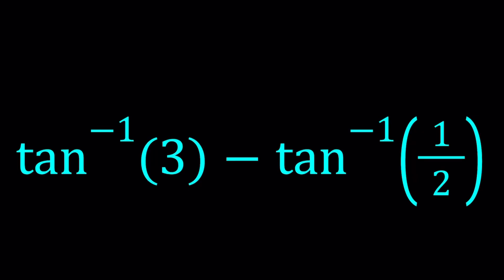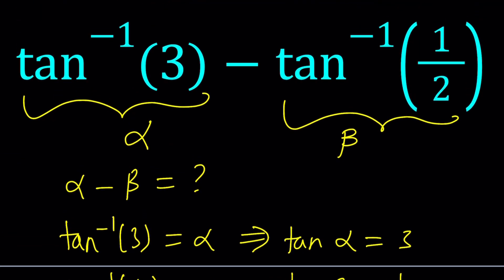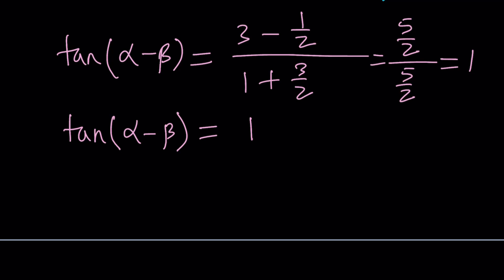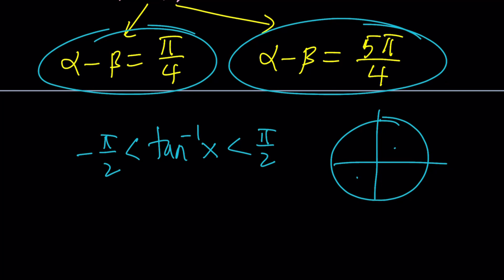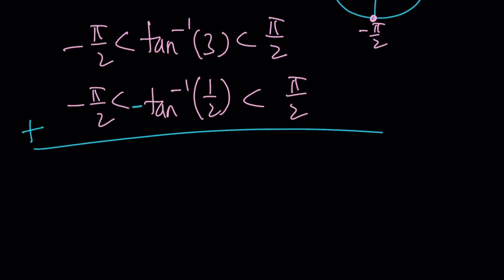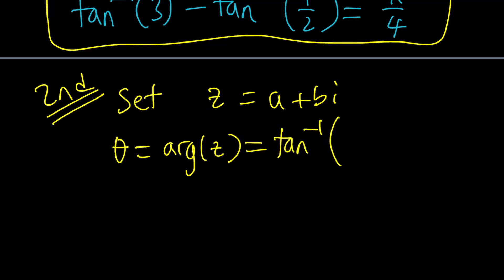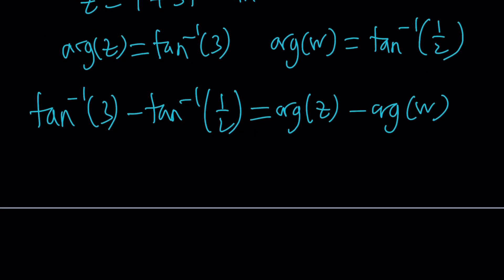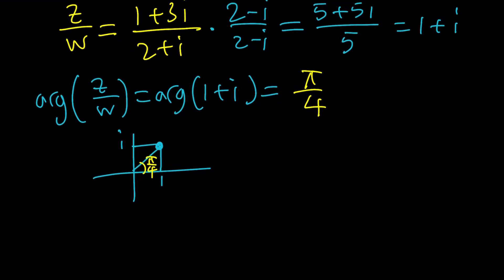How We Can Find The Difference of Inverse Tangents in Two Ways